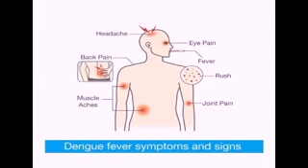3rd Std Science video (4) Term II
Let's learn more about types of water bodies and problems of stagnated  water